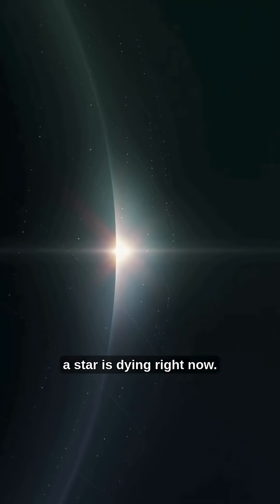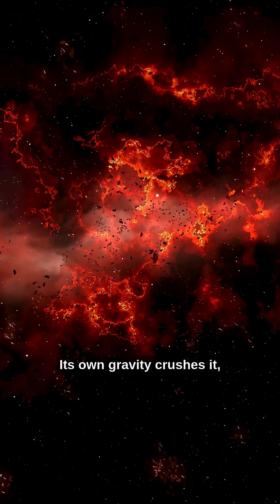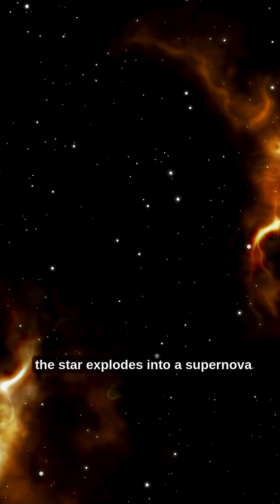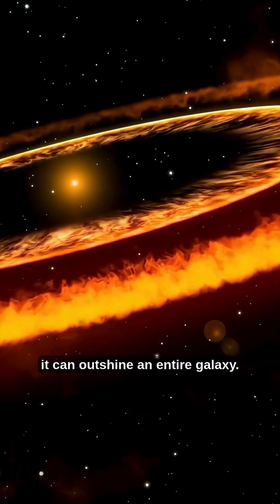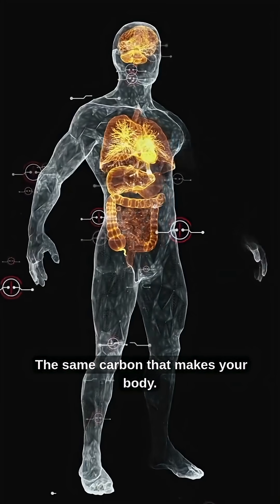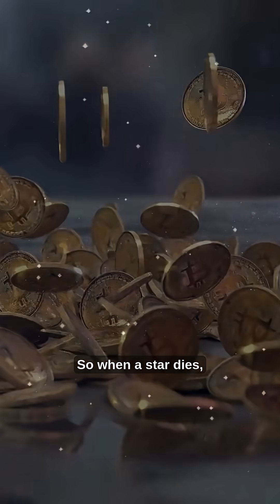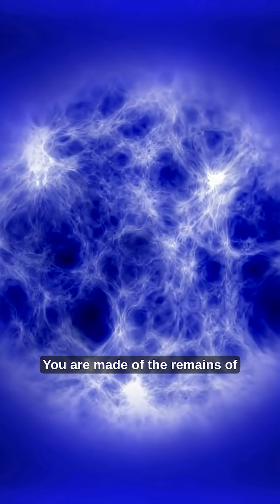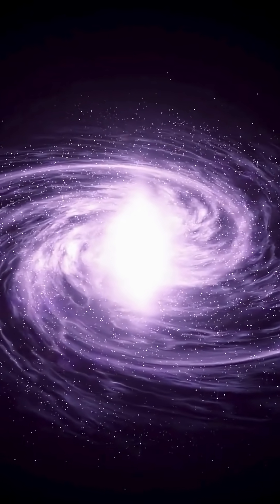How Dying Stars Created You | The Stardust Theory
Right now, somewhere in the universe, a star is dying.
But when a star dies, it doesn’t simply disappear…
It explodes into a supernova so powerful, it can shine brighter than an entire galaxy.

And during that explosion, something incredible happens:

The star creates gold, iron, carbon, oxygen —
the same elements that make your body.

This means you are not just a person on Earth…
You are made from the remains of ancient stars.
You are literally stardust shaped into human form.

The universe is not far away.
The universe is within you. 🌌✨

Stay curious.
The cosmos is more connected to you than you think.